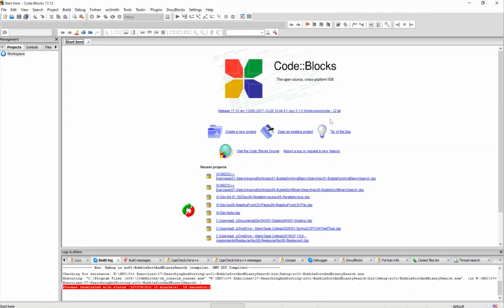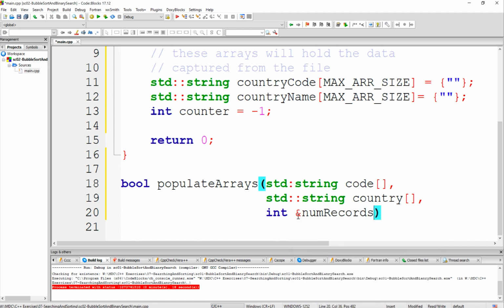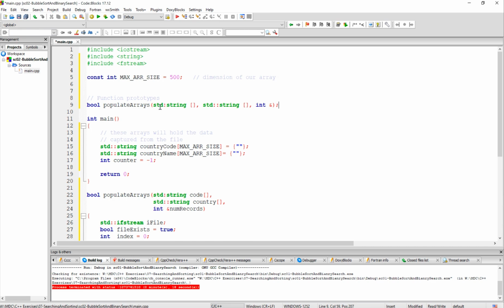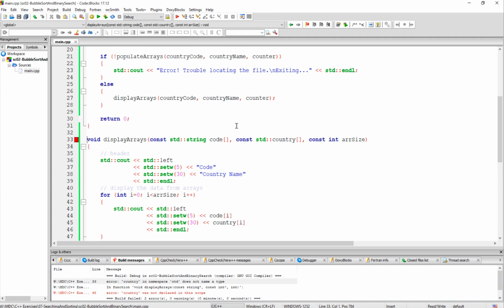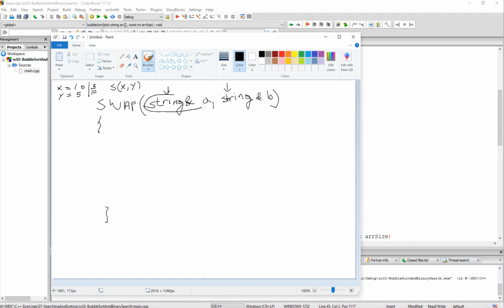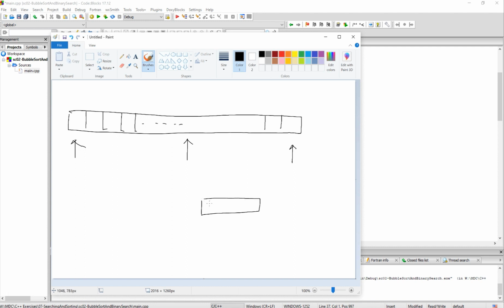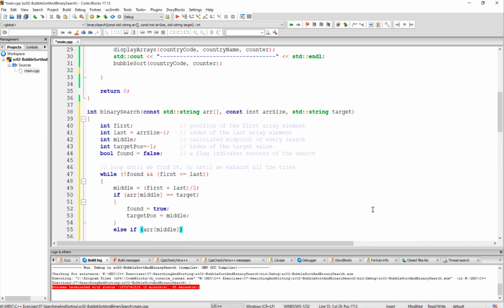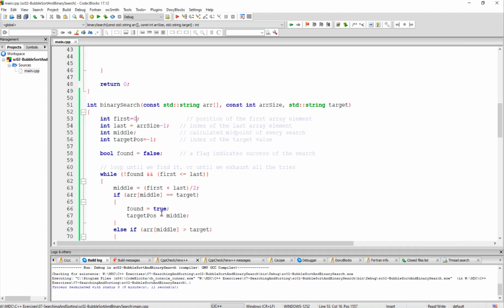BubbleSortBinarySearch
Video Lecture